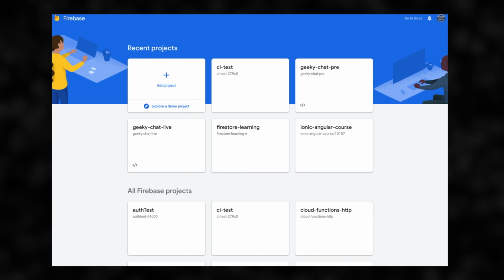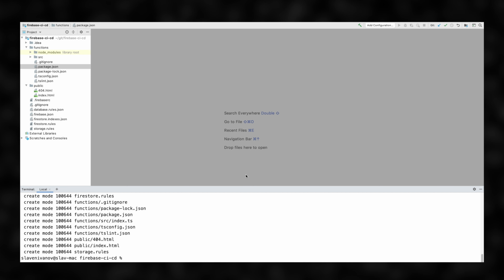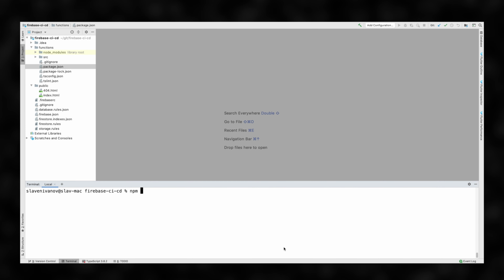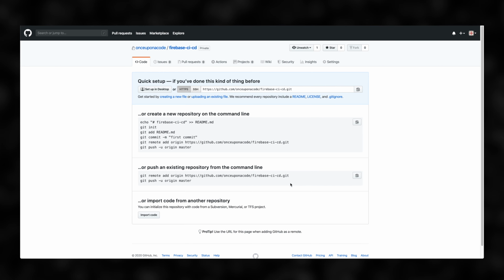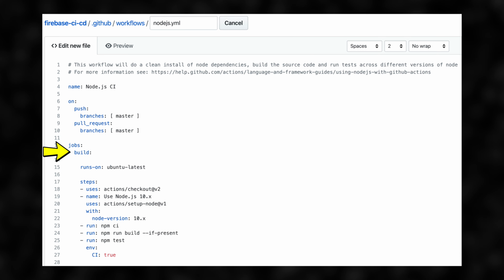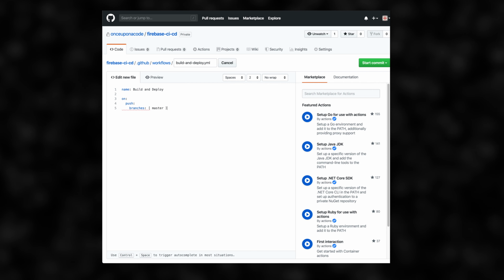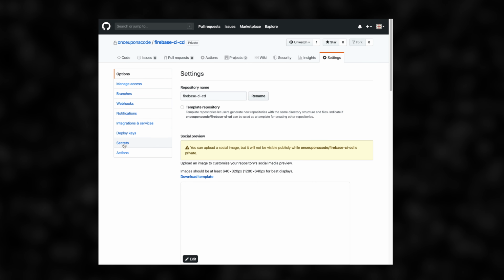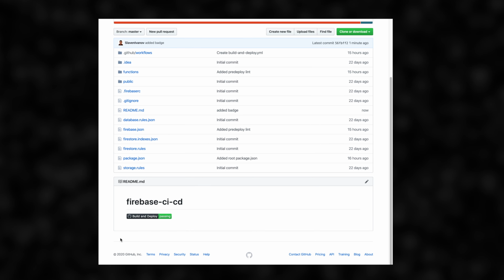The simplest CI/CD known to man | GitHub Actions + Firebase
First